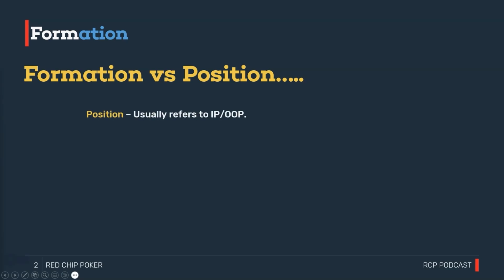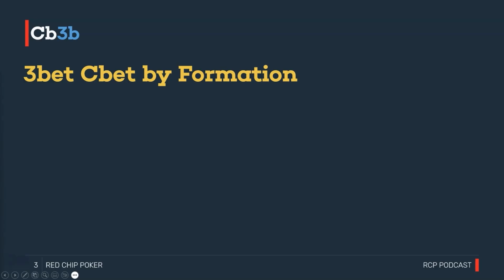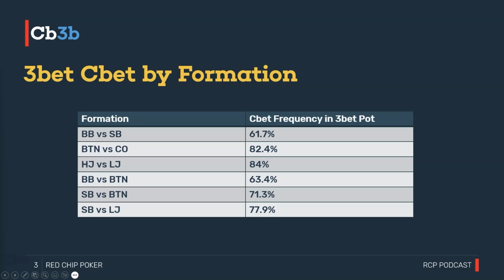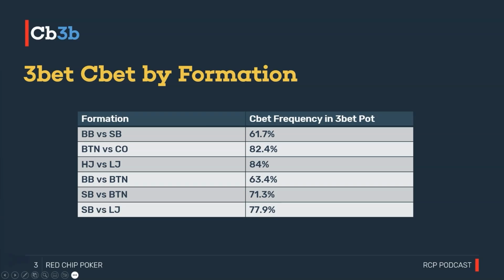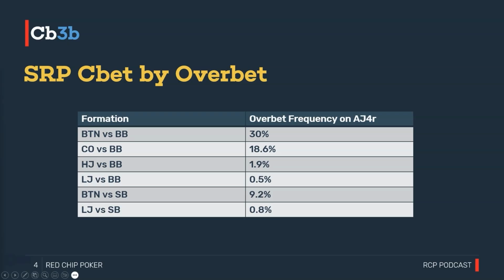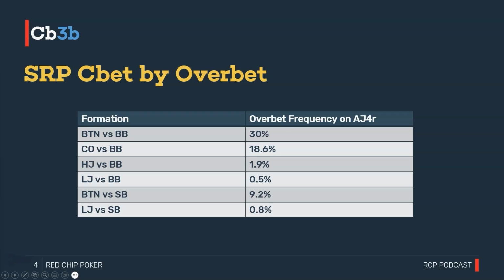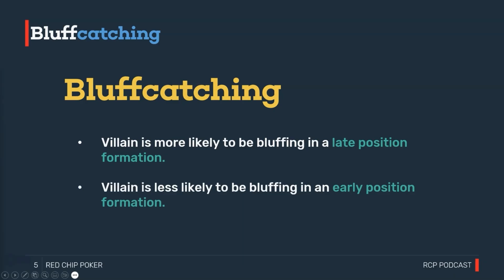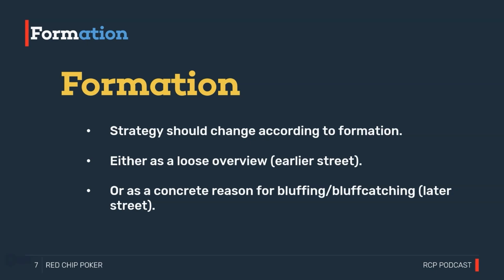Poker Formation Is MORE Important Than Position!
Is your understanding of position in poker costing you EV?

In this season finale of the Red Chip Poker Podcast, you’ll learn why thinking in terms of position alone is no longer enough—and how the concept of formational awareness can bring serious clarity to your strategy.

Coach W34z3l takes you deep into the subtle yet critical differences between various formations—like Button vs. Big Blind or Cutoff vs. Hijack—and how each one impacts everything from c-bet frequency to overbetting strategies to exploitative bluff-catching. You’ll see how GTO solvers treat the same flop very differently based on the exact formation, and how many players make costly mistakes by ignoring these nuances.

Whether you’re playing single-raised pots or 3-bet pots, in position or out, this episode will help you move beyond generic poker strategy and toward more precise, formation-aware decision making. If you're serious about improving your game, this discussion offers a powerful new lens for thinking about positional dynamics.

🧠 Want to go deeper into advanced concepts like this? Pick up our new book The Exploitative Edge—available via: